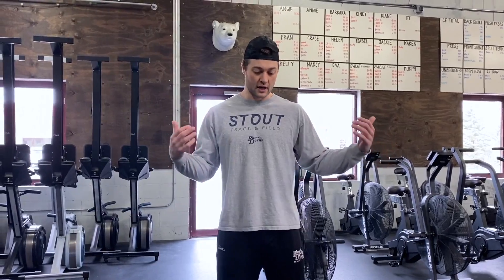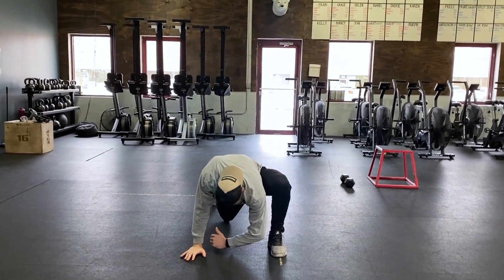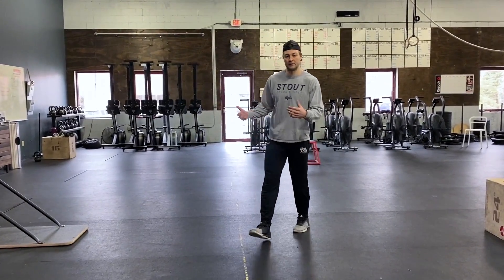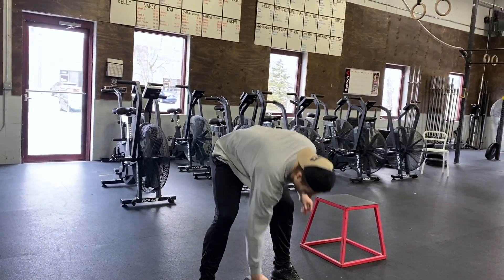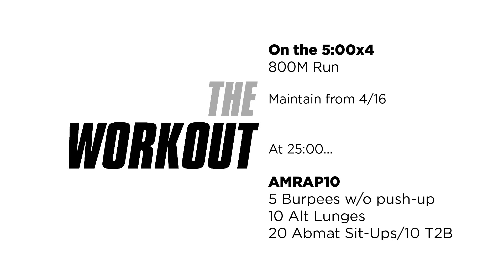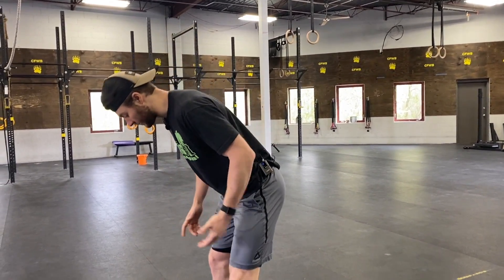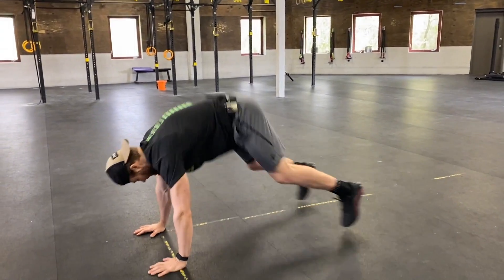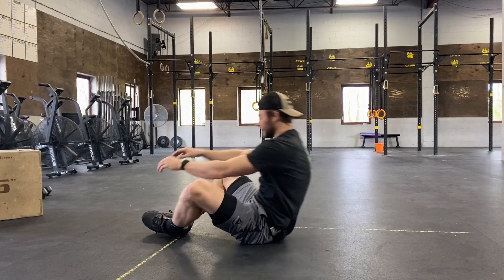Run Intervals + AMRAP10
051220

Warm-up:
200m Jog
Samsons
Spidermans
Knee Grabs
Foot Grabs
High Knees
Butt Kicks

Conditioning:
On the 5:00x4
800M Run
Maintain from 4/16

At 25:00

AMRAP10:
5 Burpees w/ no push-up
10 Alt Lunges
20 Abmat Sit-Ups /10 T2B

Mobility:
20 Min Restorative Yoga